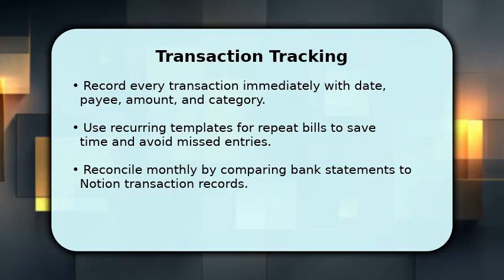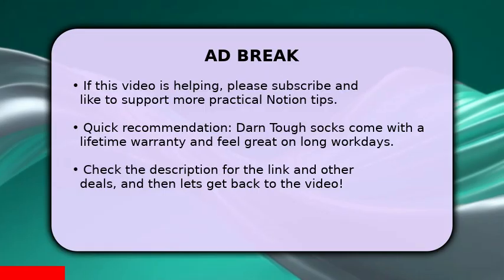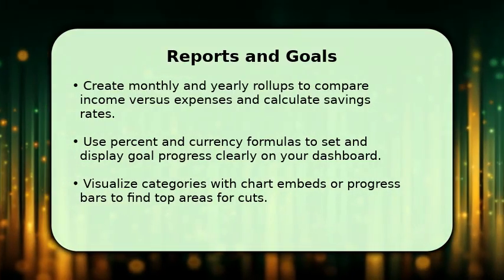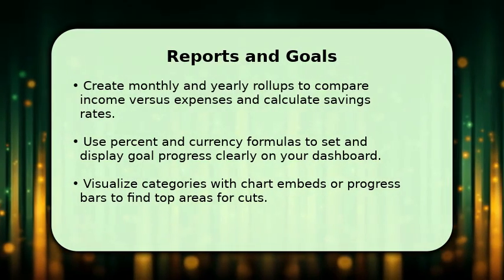How to Use Notion for Budgeting (Only Way)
How to Use Notion for Budgeting (Only Way) | 🧦 Life’s too short for cheap socks — go Darn Tough with a lifetime warranty ▸

In this video, we'll show you how to use Notion as a powerful tool for budgeting. We'll cover the basics of setting up your budget template, tracking expenses, and creating custom views to stay on top of your finances. Whether you're a beginner or an experienced user, this tutorial will walk you through the steps to create a comprehensive budget using Notion.

Notion budgeting, budget template, expense tracking, custom views, personal finance, money management, financial planning, budgeting software, productivity tools